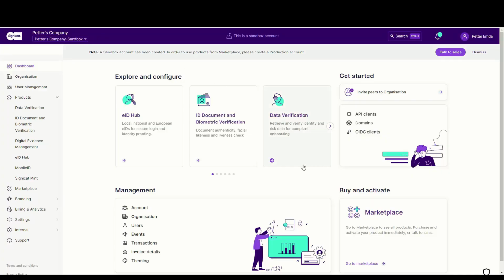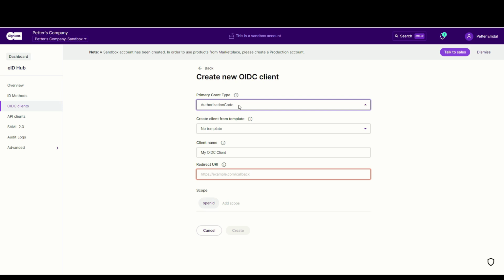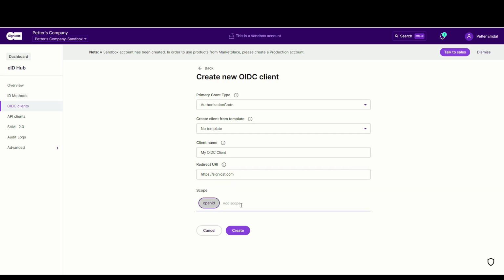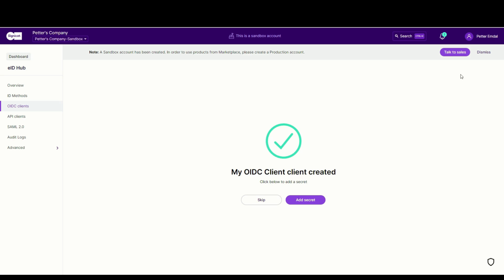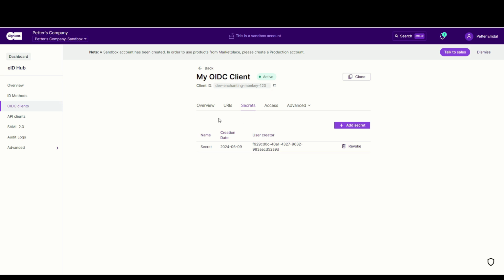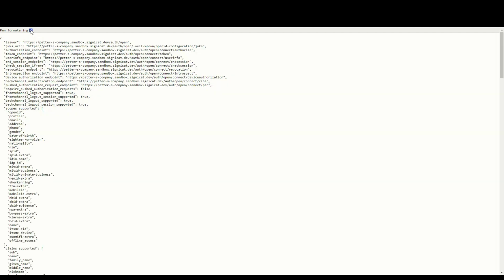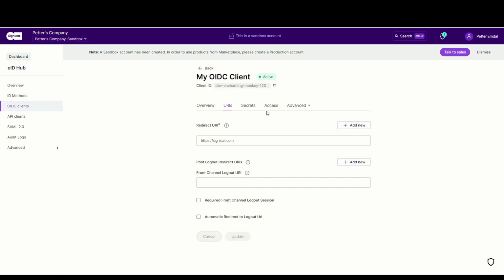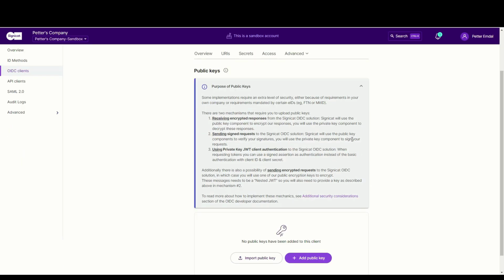Signicat Dashboard Guides | OIDC Setup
Learn to set up an OpenID Connect Client for Signicat solutions.